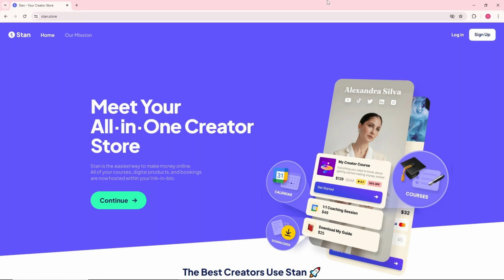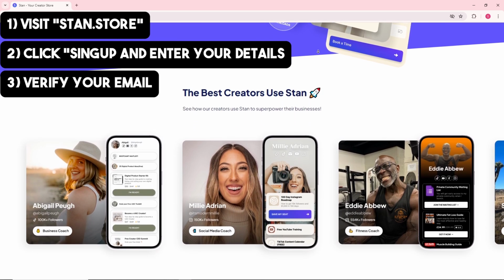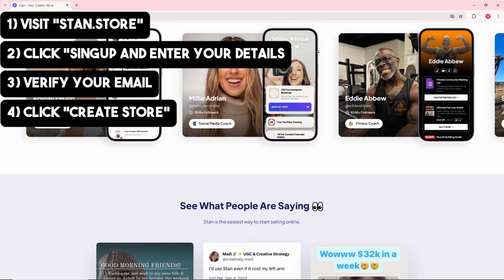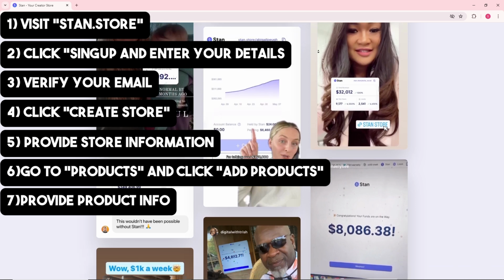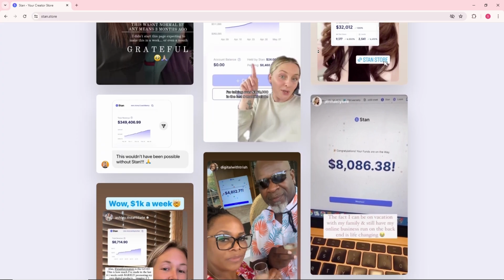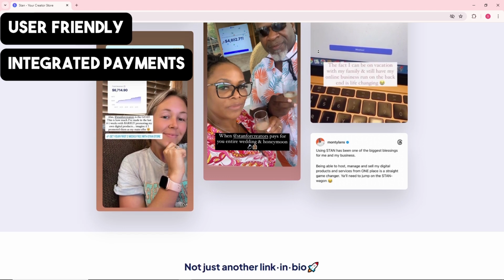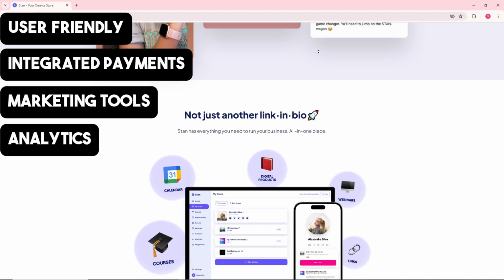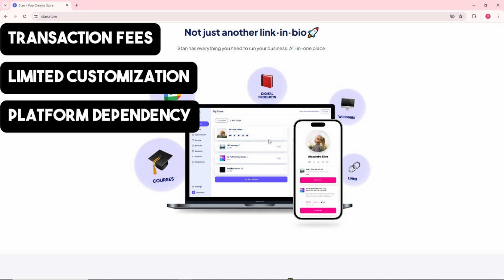How to Sell Digital Products on Stan Store (2024) - Account Setup, Pros and Cons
Explore how to sell digital products on Stan Store with our 2024 tutorial! Learn the step-by-step account setup process, understand the pros and cons of using Stan Store as a digital marketplace, and discover tips for optimizing your product listings. Whether you're new to selling digital goods or looking to expand your reach, this guide will help you get started effectively.